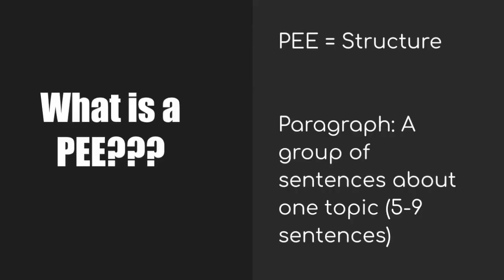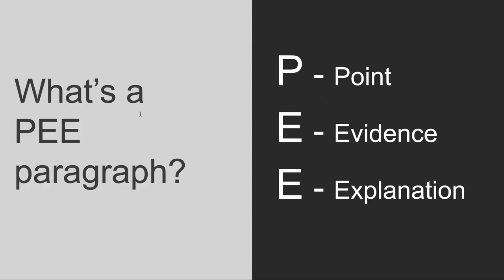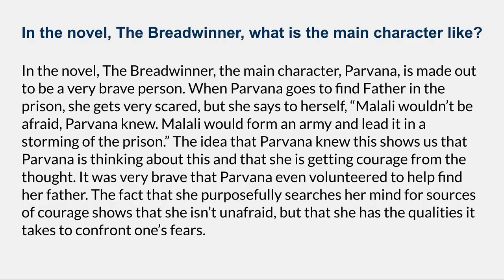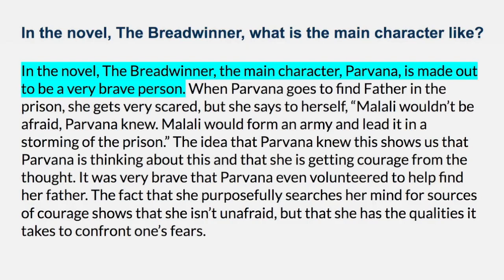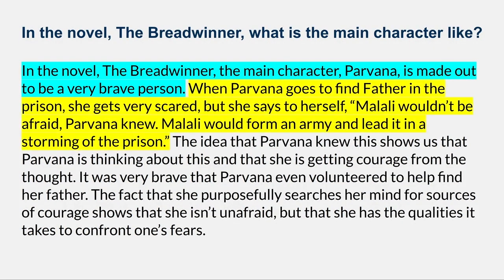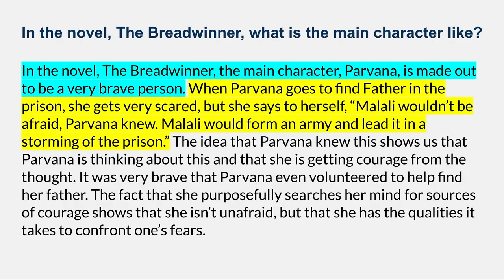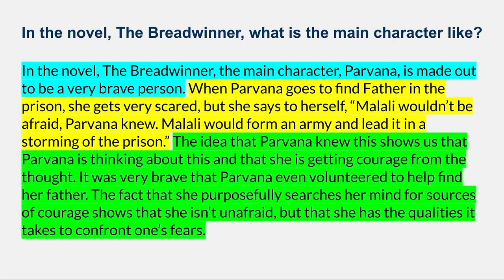PEE Paragraph Writing 1of4 Overview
Understanding PEE Paragraphs